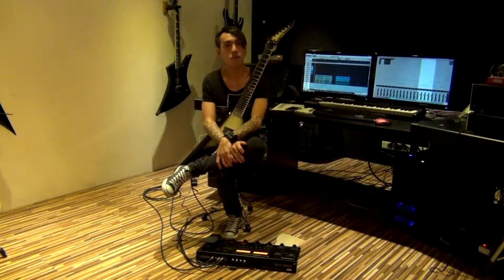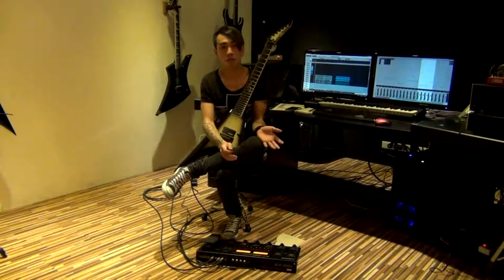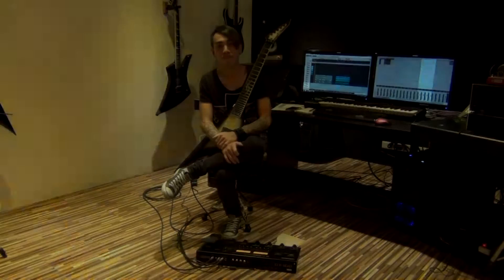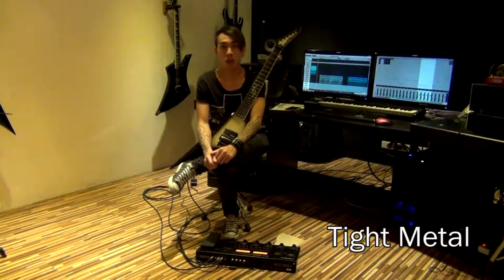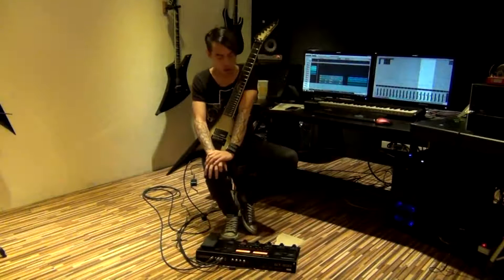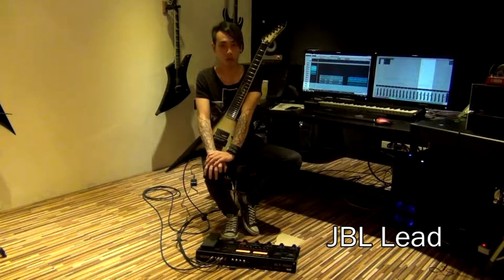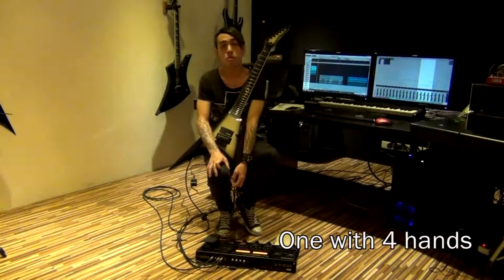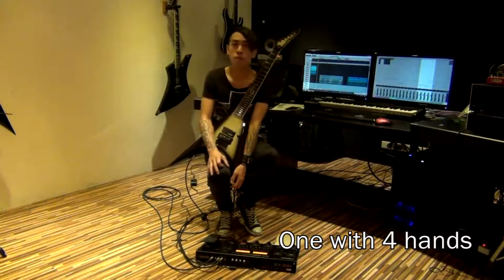[BOSS TONE CENTRAL]GT-100 played by Jesse Black Liu (CHTHONIC)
Patch1～4は、CHTHONICの曲やライブなどで日々使われているサウンド。
そしてPatch5～10は、JesseがGT-100に触発され、新たに作られたサウンドとなっている。